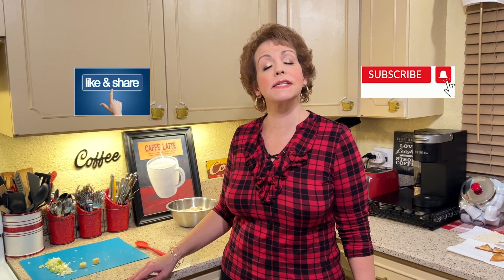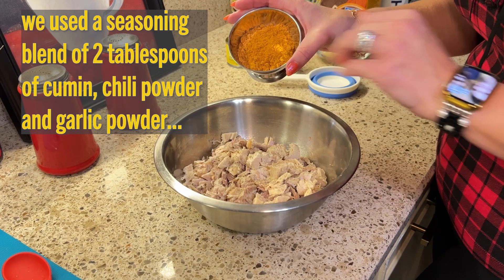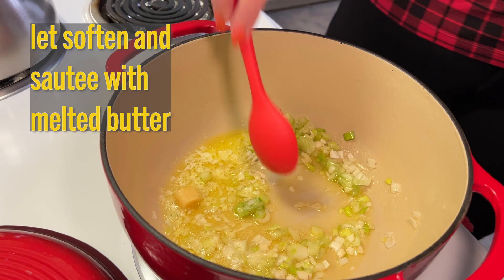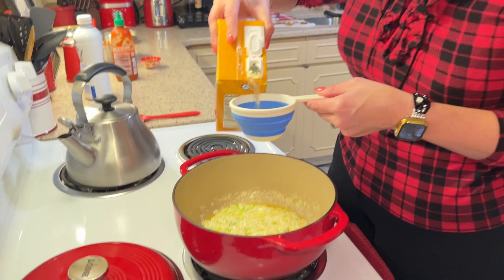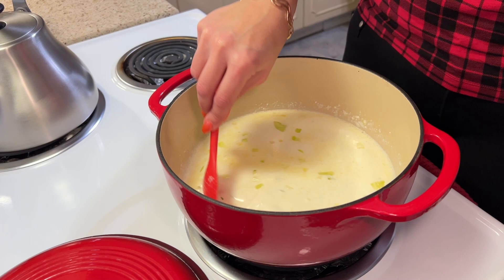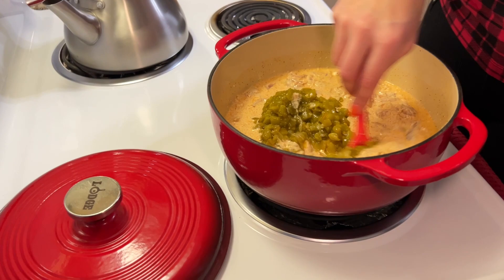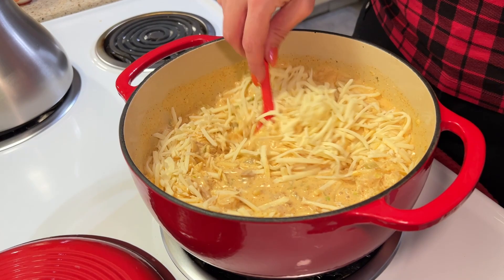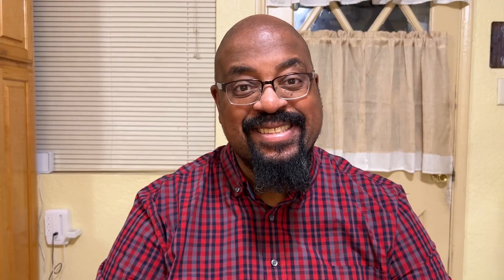The Most Delicious Keto White Chili Recipe - Easy to Make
This weeks recipe is a easy to make Keto White Chili recipe.  This is so simple, we made ours with leftover turkey but chicken, pork or any meat would work great.

KETO PRODUCT DISCOUNTS:
Keto Chow: We just started using and working with Keto Chow! Great products that we've enjoyed.

WE LOVE USING CHOCZERO'S SYRUP'S and CHOCOLATES.  THE INGREDIENTS ARE GREAT!  IF YOU ARE INTERESTED IN TRYING CHOCZERO PRODUCTS?

How to Start Keto 2022